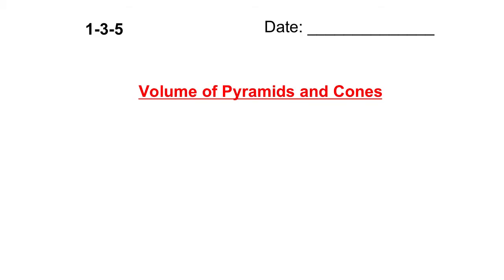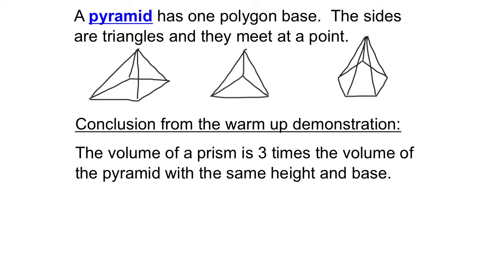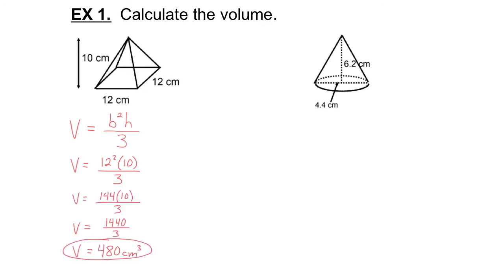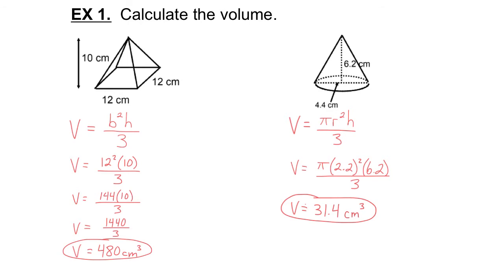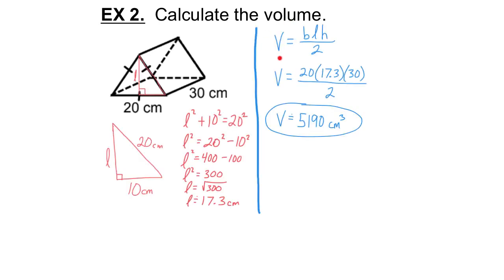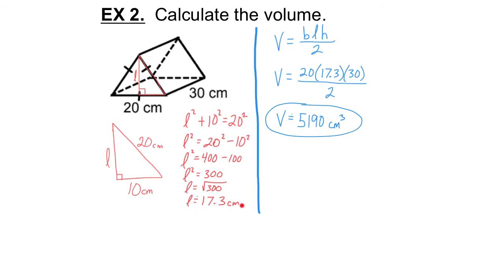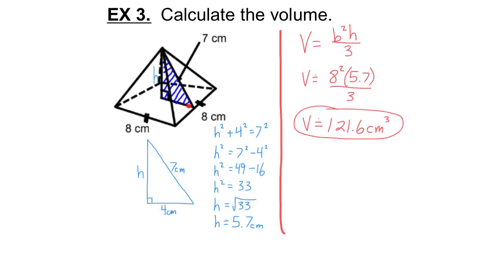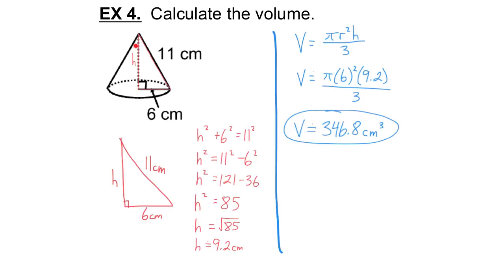MPM1D 1-3-5 Volume of Pyramids and Cones